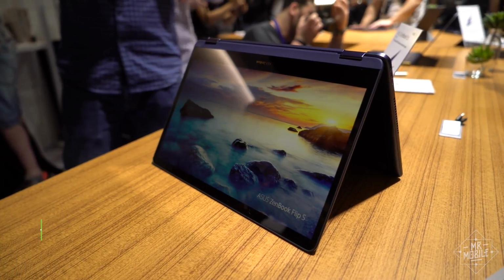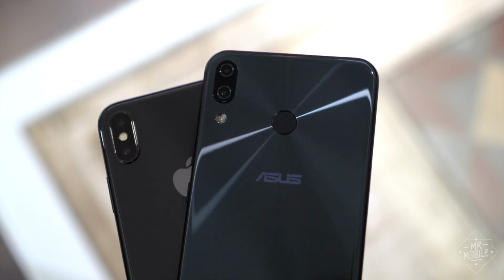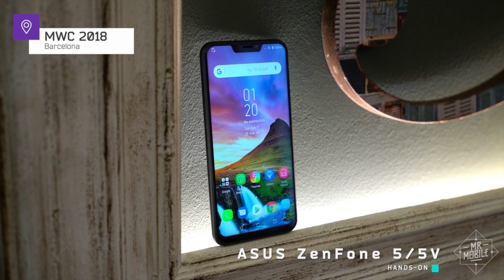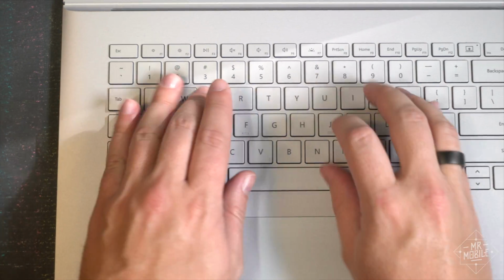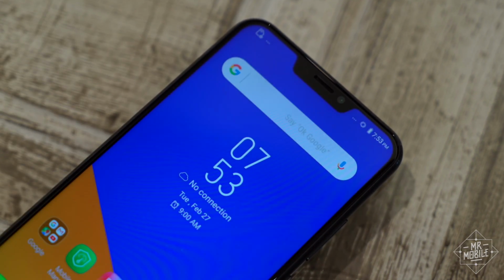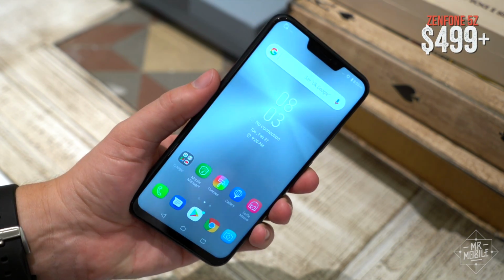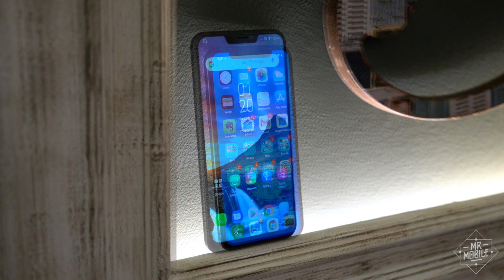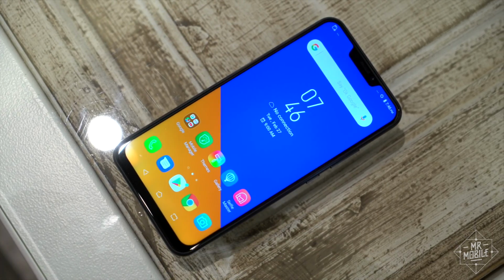ASUS Zenfone 5: Attack Of The iClone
Ever wondered what an iPhone X running Android would look like? ASUS has something to show you. Join me for the MrMobile First Look at the ASUS Zenfone 5!

[ABOUT MRMOBILE'S ASUS ZENFONE 5 HANDS-ON]

MrMobile's ASUS Zenfone 5 Hands-On was produced following an hour with an ASUS Zenfone 5Z review device prior to a press event at MWC 2018 in Barcelona. Preproduction device running prerelease software.

[MUSIC]

[SOCIALIZE]